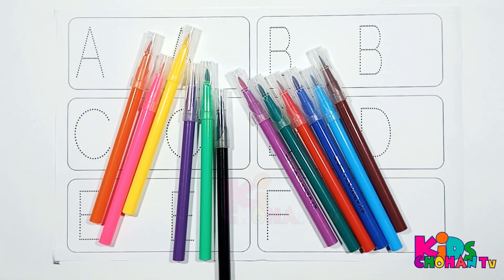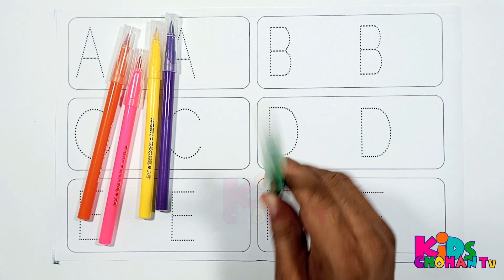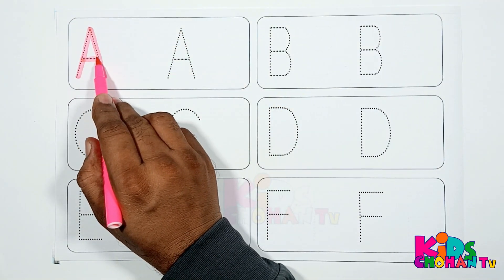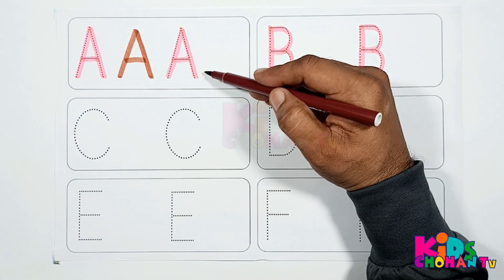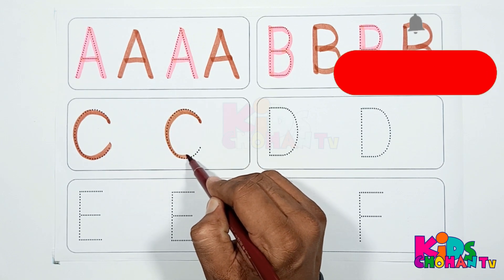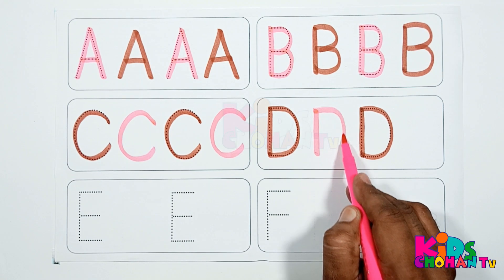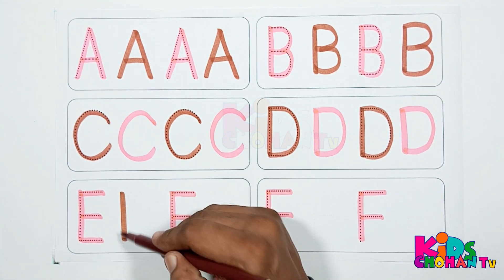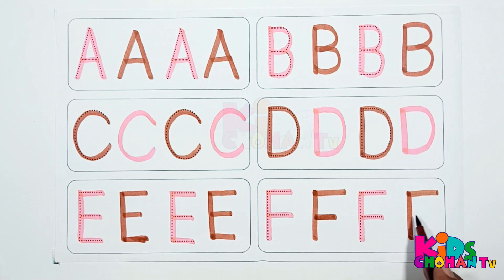Abc Dotted Tracing, English Alphabet Writing, Preschool learning abc alphabets kidschohantv 554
Kids Learning 1To 20 Counting 1 One Riding 2 Two 3 Three Counting Online kids Class, Bend But Don’t Break! Sing, Dance & Stay Strong with Fun & Smiles! Twinkle Twinkle Little Star 2-Minute Lullaby for Kids Bedtime Nursery Rhyme Yeah Kiddo, ABC Song Learn ABC Song Alphabets For Kids, Números Mágicos Canções Infantis Vídeos para Crianças, Baby T-Rex Dinosaur Songs Pinkfong Songs for Children, Learn Colors with Lollipop and more! Compilation Season 2 ALL Kids Colors Pinkfong & Hogi, Nombre de los dedos de la mano español para niños Videos Aprende, Phonics Song with TWO Words A For Apple ABC Alphabet Songs with Sounds for Children, Learning English Alphabets With Colours A-Z Kids Education, Learn ABCs A for Apple 🍏 | Phonics & Rhymes 🎵, Learn ABCD Alphabets and numbers counting 123 Shapes for kids and Toddlers ABC phonics song, abcd abcde a for apple b for ball C for cat alphabets phonics song English varnmala, Ginti 1 से 100 तक गिनती ginti in hindi ek se sau tak ginti hindi mein 100 tak ginti गिनती,   Aprende los números para niños del 1 al 10 en español Tino Juguetes & Niños Caricaturas educativos, Aprende a contar y los colores en español con la oruga de madera Tino - Educativos para niños, Ronda De Las Vocales Canticuentos Canción Infantil MundoCanticuentos, Bob el Tren Aventura del alfabeto Canciones Infantiles en Español Dibujos,
LOS NÚMEROS del 1 al 10 Canciones de los números Vídeo educativo para aprender a contar, Phonics Song 2 with TWO Words in 3D-A For Airplane ABC Alphabet Songs with Sounds for Children, abc Song A for Apple Phonics Song 123 Song 1234 Numbers Next Kids World, Dias da semana em inglês Aprender os dias da semana em inglês, Aprender a ler e escrever Alfabeto ilustrado com palavras da língua portuguesa, Aprender os Números em Português Musica infantil Desenho Animado com Os Amiguinhos, ABC PHONICS SONG ABC ALPHABET DOTTED ABC PRESCHOOL, one two three four preshcool toddlers Shapes, Phonics song 1 to 100 counting learn to count one two three numbers song, Phonics Song with TWO Words More ChuChu TV Nursery Rhymes & Toddler Learning Videos, Alphabet Animals & More Phonics Songs, Alphabet Livestream How To Draw Paint And Learn ABC alphabet Learn Colors with Colorful Monster Candy Shop Halloween Colors, Scary Rhymesp pinkfong & Hogi.